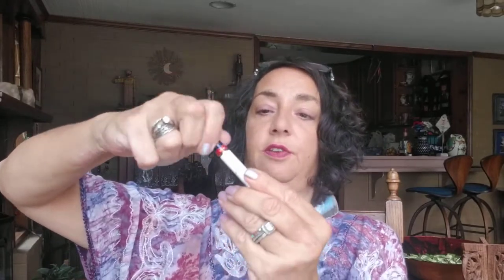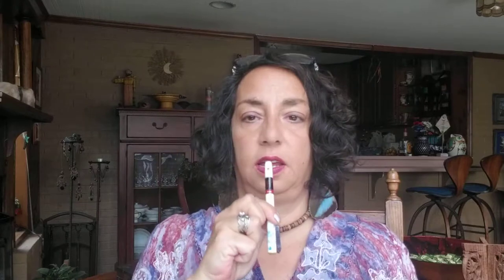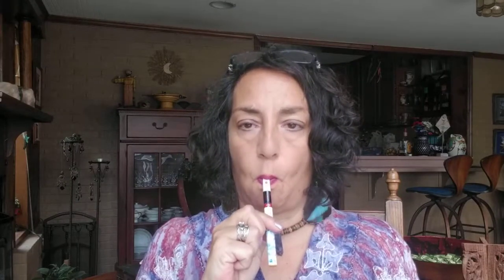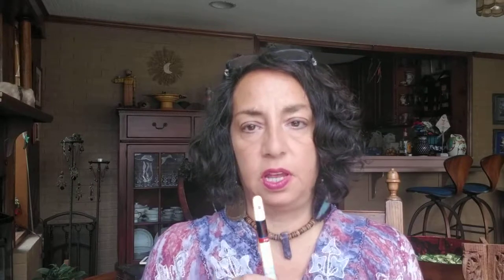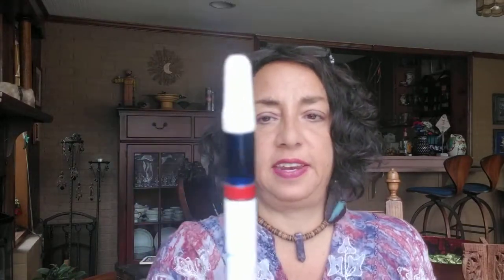Tao CBD Vape Pen Review. Fire, a full spectrum CBD oil flavored with Super Lemon Haze Terpenes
In today's review, Merrit Plumb talks about the Tao Vape battery and CBD cartridge.  TAO Fire CBD cartidge is a full spectrum CBD Vape product that uses organic CBD and screws directly into the 5/10 thread of the Tao Battery.  (it will screw into any 5/10 thread vape battery.)

The FIRE CBD is flavored with Super Lemon Haze Terpenes to give it the flavor profile of Super Lemon Haze as well as the entourage effect of CBD with the Super Lemon Haze Terpenes.  The cartridge is 500 mg or 1/2 gram and Tao claims it will last you 350-500 puffs.

The Tao Vape pen and cartridge require no work besides inhaling directly from the vape pen.  It is a low temperature heating element, so it may take a few times to get a full inhale, as the oil heats up.